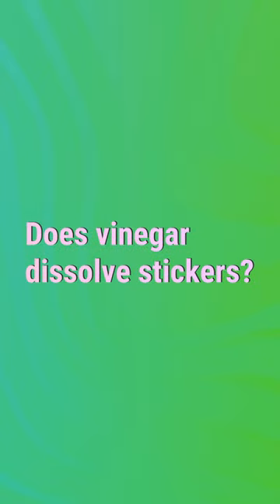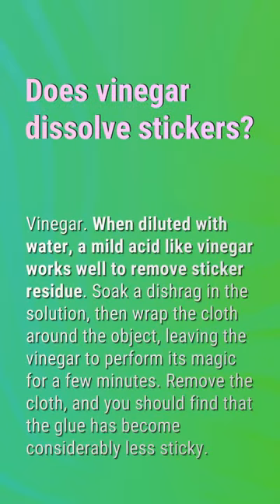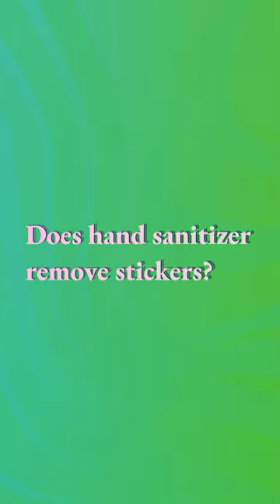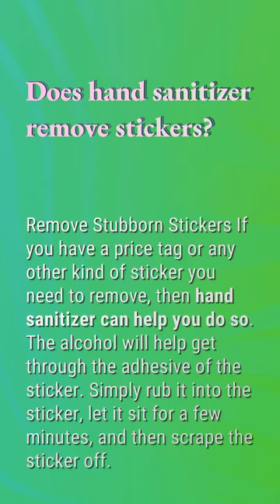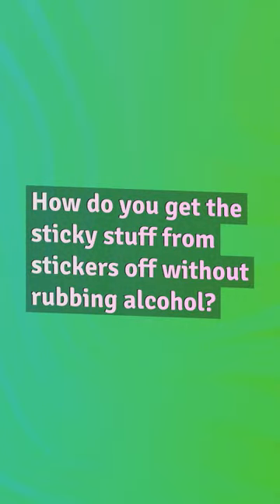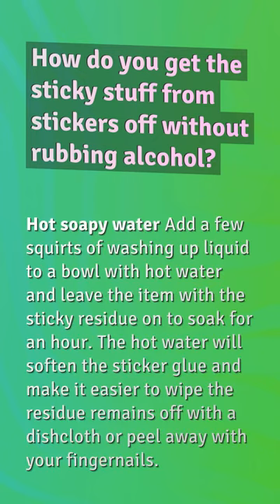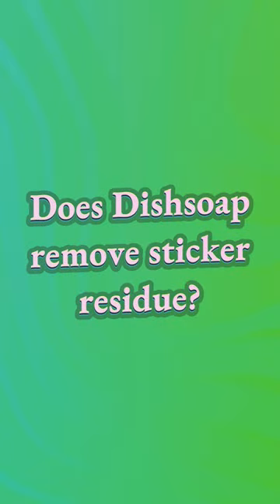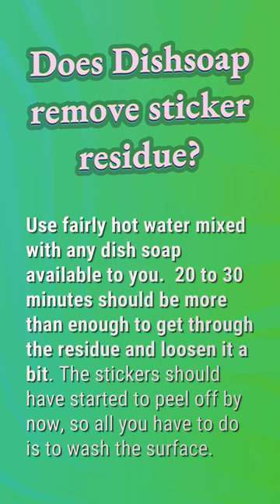Does vinegar dissolve stickers?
How Do You Remove Labels From Plastic Bottles Without Damaging Them

00:22 - Does vinegar dissolve stickers?
00:43 - Does hand sanitizer remove stickers?
01:05 - How do you get the sticky stuff from stickers off without rubbing alcohol?
01:27 - Does Dishsoap remove sticker residue?